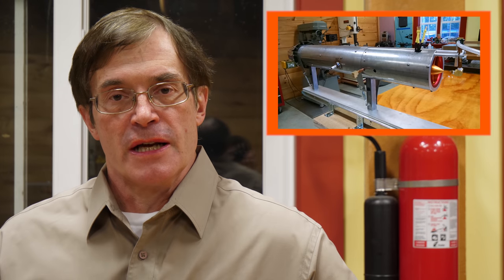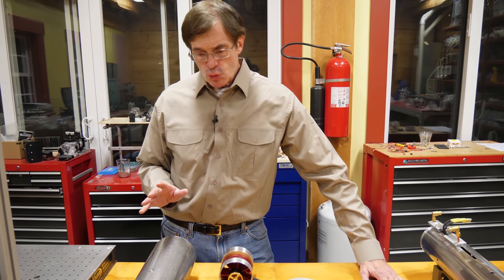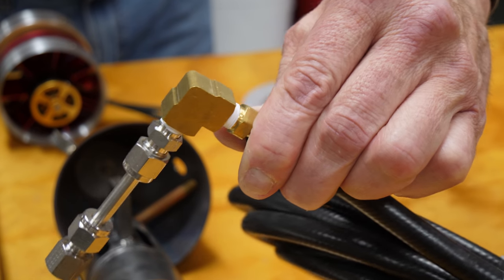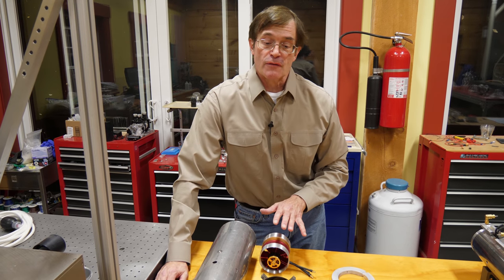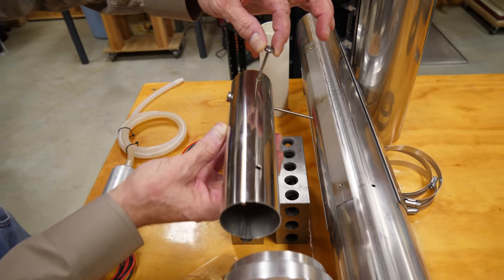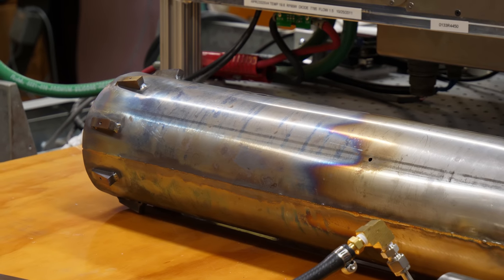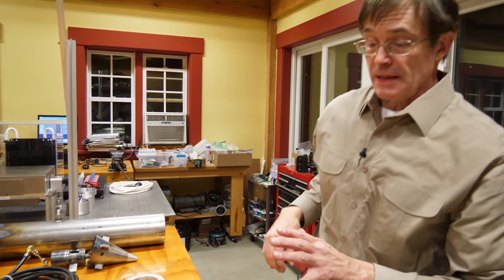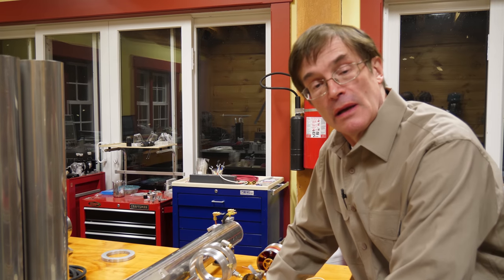Hybrid Jet Engine - Update 2.0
In this first part of a two part video, I show the components of our new hybrid, turbojet engine. I also compare this engine with its predecessor and explain the improvements. We will post part two in a few days. In that video, we fire up the engine and measure its performance.